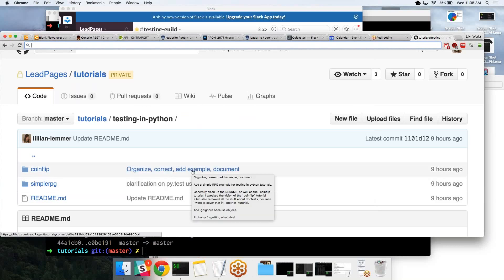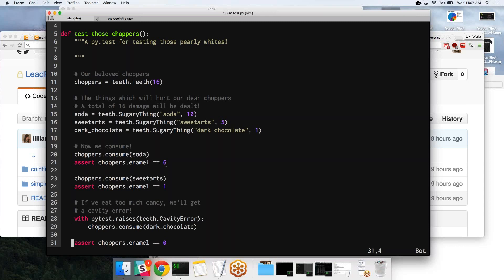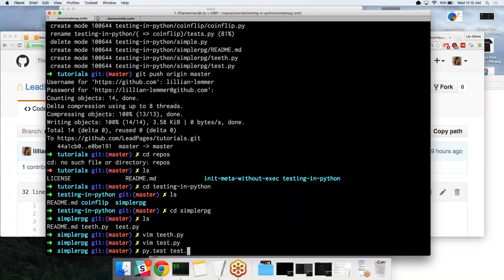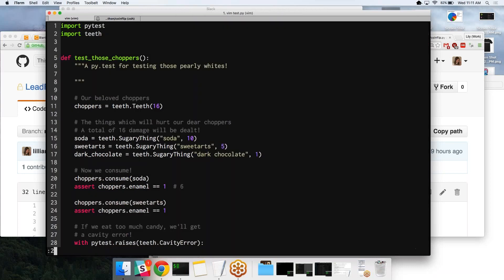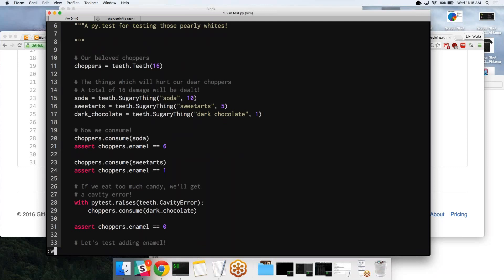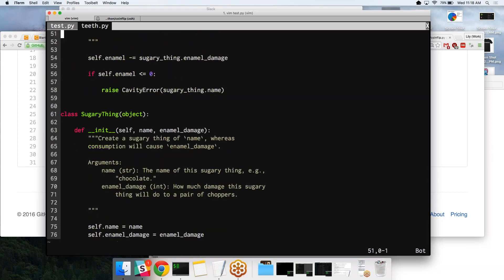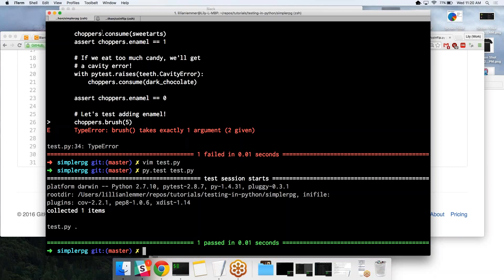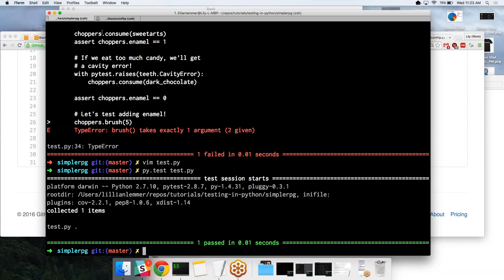Python Tutorial: Testing, Test Driven Development, py.test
Lillian Gardenia Seabreeze gives a talk at LeadPages (thanks, LeadPages!) about using py.test for testing Python code to assure software stability, as well as giving a TDD example.